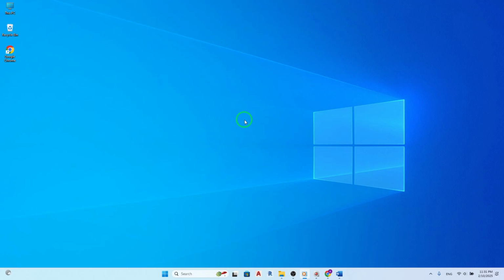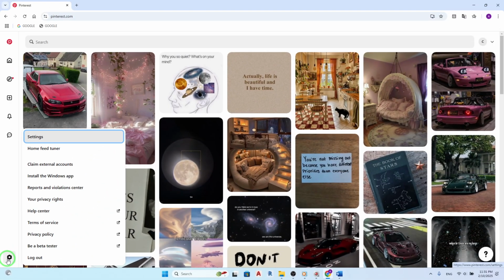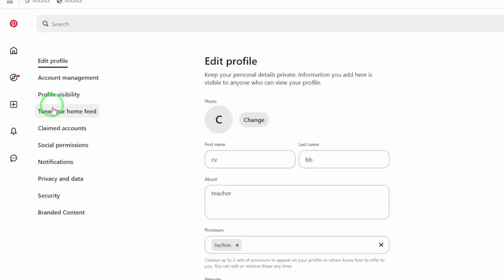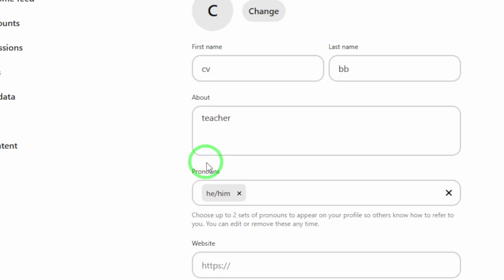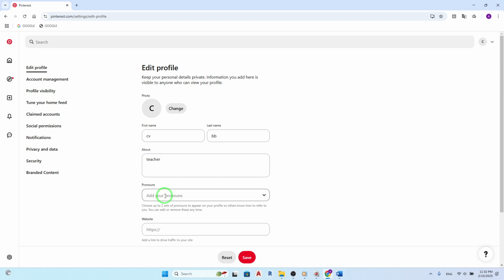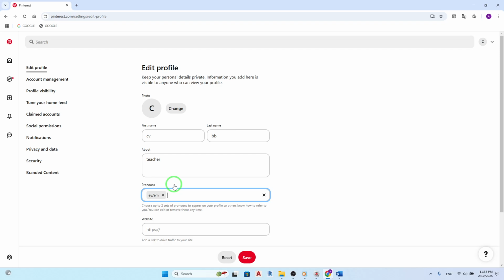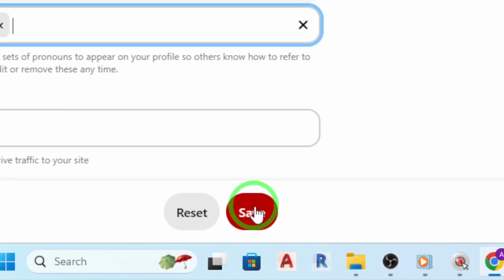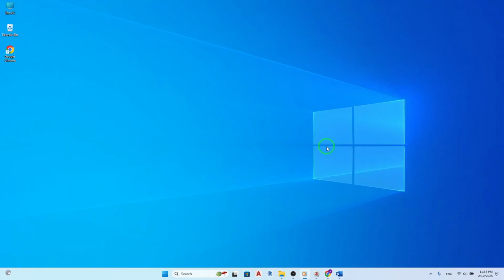How To Change Your Pronouns On Pinterest On PC (New Update)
Learn how to change your pronouns on Pinterest on PC with the new update! Adding pronouns to your profile helps others understand and respect your identity, and this guide makes it easy to update them.

Here are the steps:

1. Open Pinterest.com

2. Click on the gear icon at the bottom left corner

3. Then Settings

4. Enter to Edit profile

5. At the Pronouns bar, remove the pronouns

6. Choose the new one

7. Click on Save

Timeline:
00:00 Start
00:12 How to do it
01:05 End